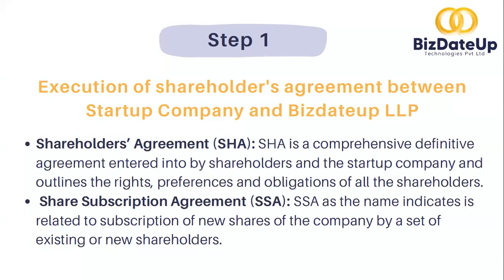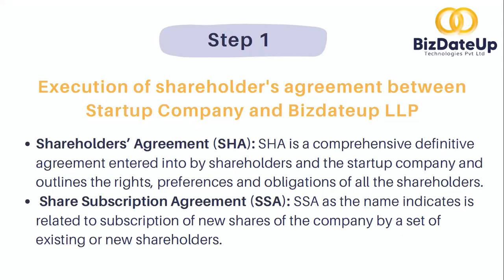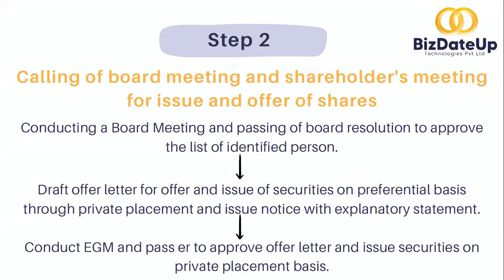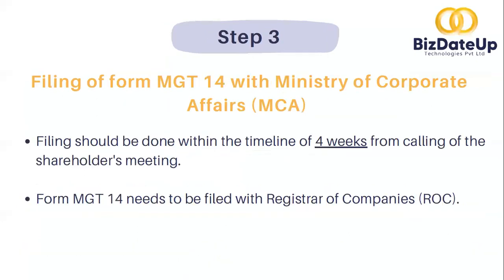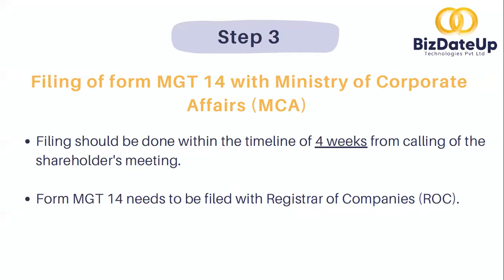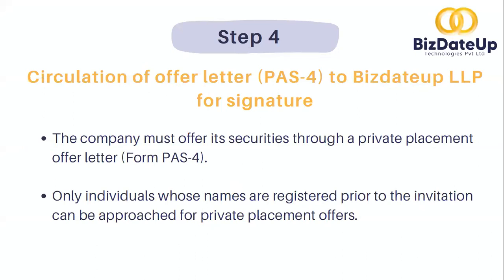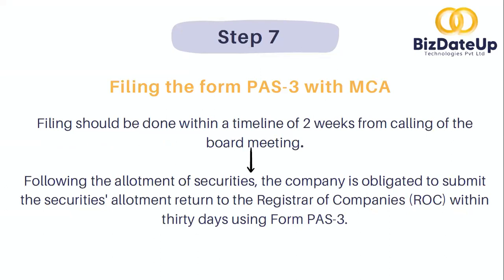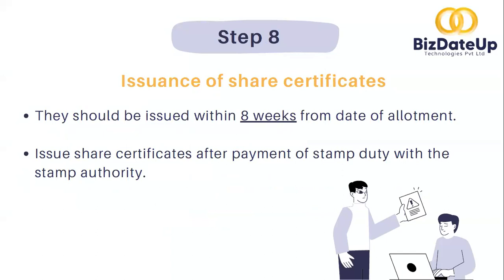Startup Investment Process & Share Issuance Masterclass | Bizdateup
In this Video Muskan Agrawal, Our Company Secretary  gives in-depth information about the post Investment & Share issuance process.